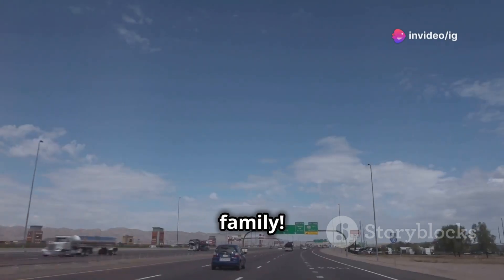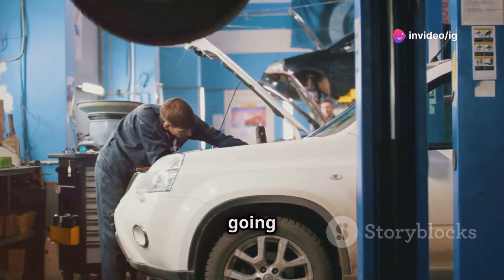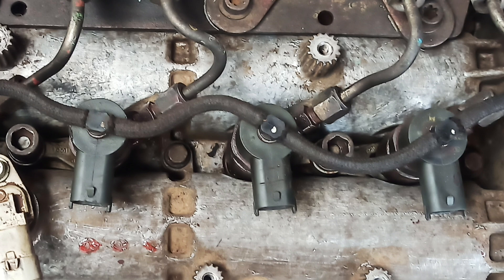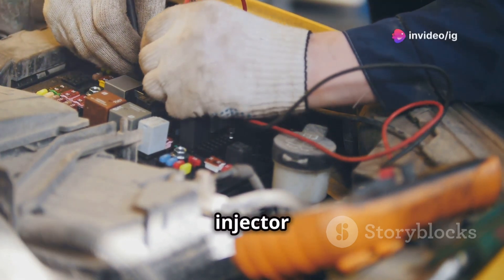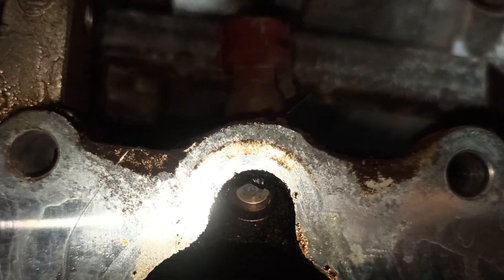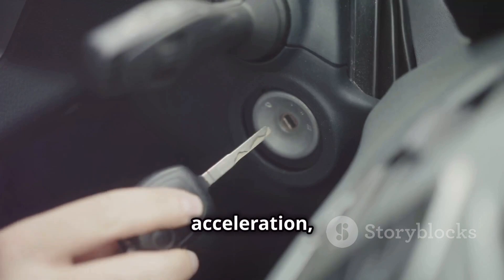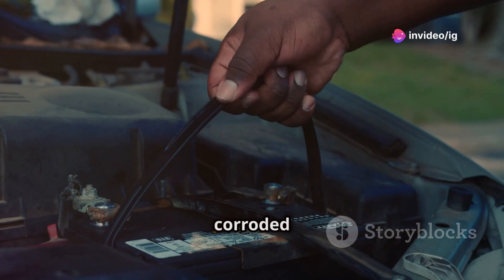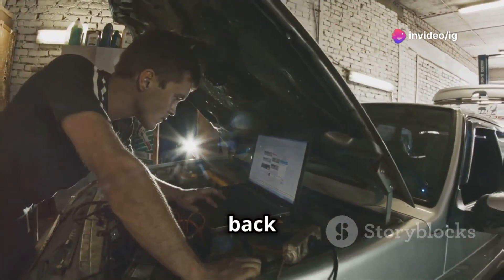P0203 | p0203 injector circuit open cylinder 3 | code p0203 | p0203 obd2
Hello friends welcome to the ig garage channel today I am telling you how to fix p0203 injector circuit open cylinder  so watch this video and learn how to fix it friends if you like this video then subscribe to the ig garage channel for more videos.

In this video, we’re going to tackle the P0203 error code, which indicates an Injector Circuit Open in Cylinder 3. This means the Engine Control Module (ECM) has detected an issue with the fuel injector in cylinder 3, often due to an electrical malfunction in the injector circuit.

p0203
p0203 injector circuit open cylinder 3
p0203
code p0203
p0203 obd2
dtc p0203
p0203 ford
p0203 kia
p0203 code
p0203 honda
p0203 trouble code
p0203 toyota
p0203 nissan
p0203 hyundai
p0203 citroen
p0203 ssangyong
código dtc p0203
p0203 dodge
código p0203
codigo p0203
p0203 p0204
p0203 p0303
p0202 p0302
p0203 chevrolet
p0203 soluciones
injector,injector circuit open
fault code p0202 cylinder 2 injector open load error
dodge journey injector circuit open

Here’s what we’ll discuss:

What is the P0203 Code?: A breakdown of how fuel injectors work in your car’s engine and why an open circuit in cylinder 3 can lead to performance issues.

Symptoms: Common signs that you might see when this error code is triggered, such as rough engine idling, poor fuel efficiency, engine misfires, and a Check Engine Light.

Causes: We’ll go over possible causes, including a faulty fuel injector, broken or damaged wiring, poor electrical connections, or a defective ECM.

How to Fix It: Step-by-step guidance on diagnosing the problem, testing the injector’s electrical connections, inspecting the wiring harness, and replacing the fuel injector or repairing the circuit to resolve the error.

Whether you're driving a Ford, Kia, Honda, or another vehicle, this guide will help you understand and fix the P0203 trouble code.